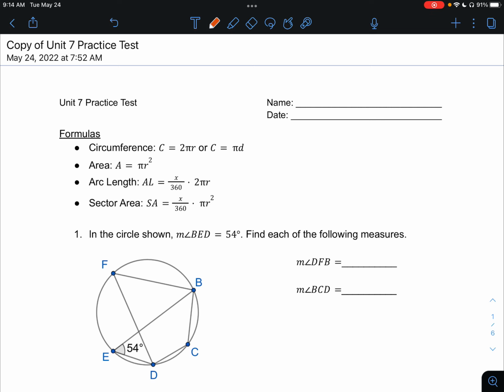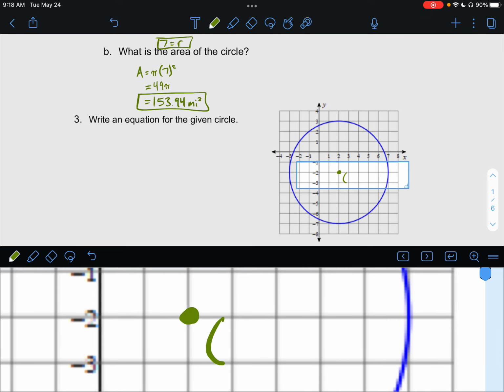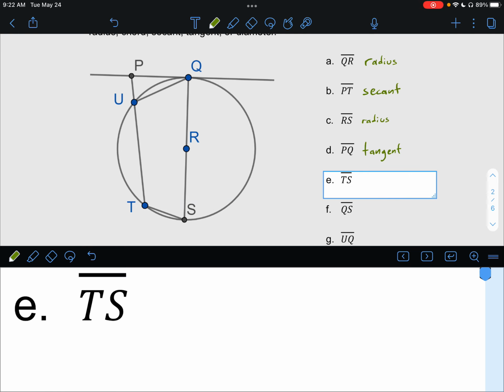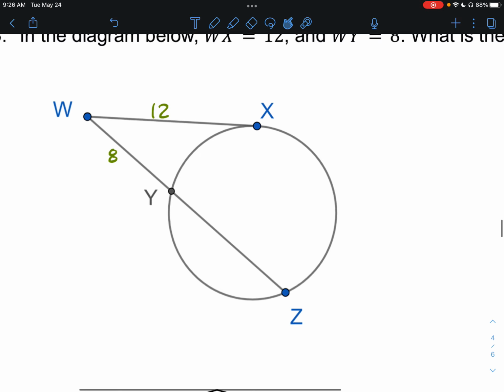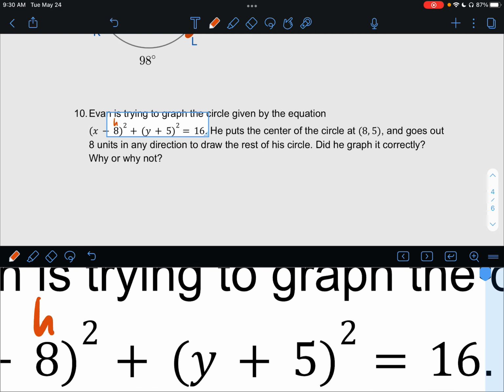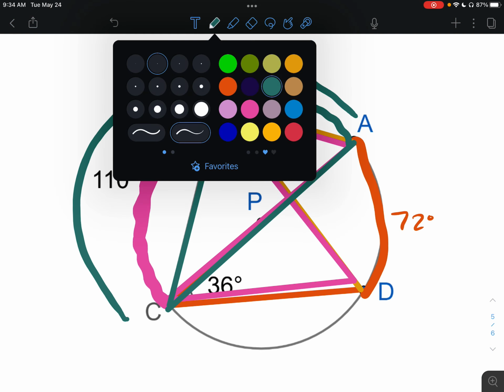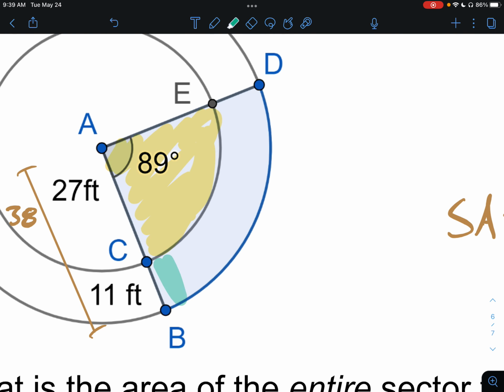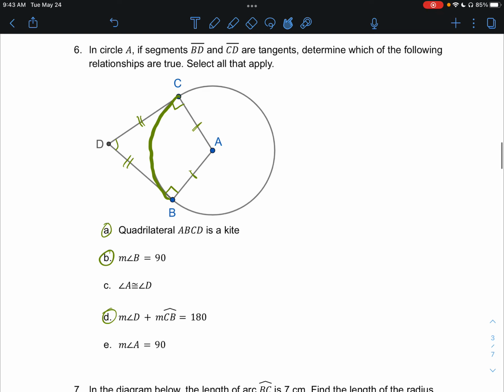Unit 7 Practice Test